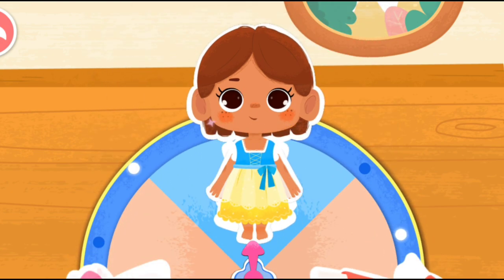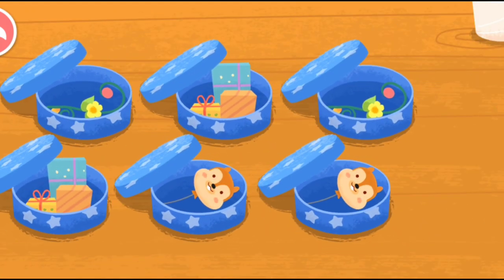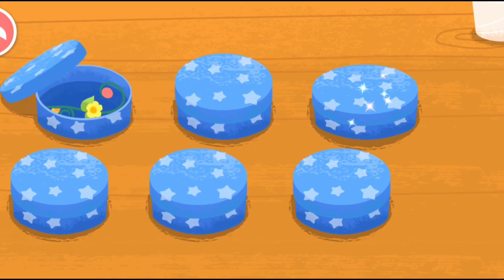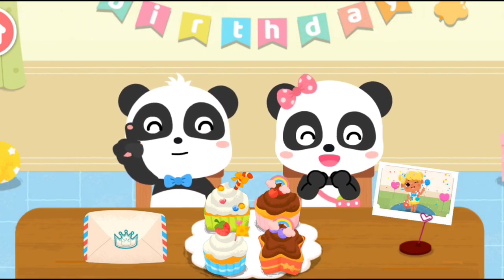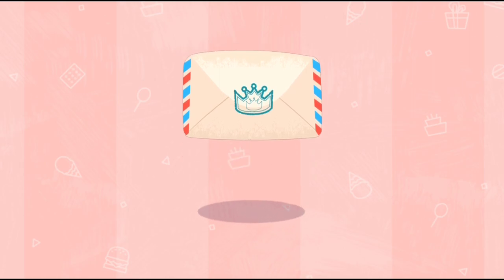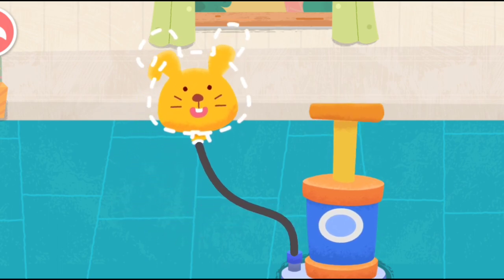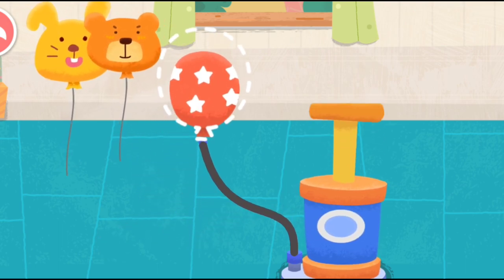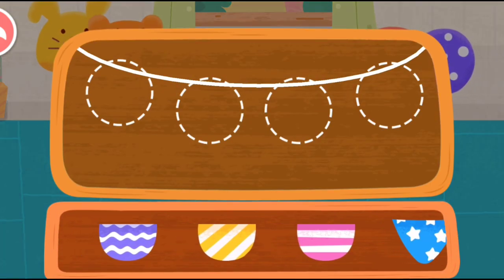Little Panda Birthday Party - Dress up Hairstyle, Make Cakes, Birtday Gifts with Kiki and Miumiu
Little Panda Birthday Party - Dress up Hairstyle, Cakes Decoration, Birthday Gifts | Baby Bus Game | Lets Party With kiki and miumiu .

Let's go to Little Panda's birthday party! You can prepare a creative birthday gift, dress yourself impressively and go to the party!

Go to the party with a DIY gift, which will not only show your respect but also enrich your imagination!

Make a birthday cake.
A birthday cake could be your first party gift! Mix the flour, eggs, sugar and cheese together, pour them into the molds and bake in the oven. At last, decorate your cake with whipped cream and fruits!

Make a birthday card.
A birthday card could be your second party gift! Select the birthday card you like, write your best wishes and paint with pretty color, then decorate the card with stickers such as flowers, plants, gift boxes, etc.

Pick a big gift box for the party.
The third party gift: a snack gift box! Pick your favorite snacks and place them neatly in a gift box, wrap the box with pretty packing paper and decorate it with a bow. Your party gifts are all ready!

Pretty dress-up can show your manner and your respect for the host!

Get a new hairstyle and show up at the party with your new look! Put on the evening gown, wear nice earrings and necklace, and pick a handbag to go with your gown. Then take your gifts to the party!

Set up the party with Little Panda and share the joy with each other!

Use a pump to blow up the balloons, make them float in the air, and hang colored flags up on the wall! Fill the plates with donuts, ice cream, fries and other foods you like. Let’s start the party!

With your gifts and help, Little Panda's party is quite a success. Wish you enjoy the party too!

Product features:
- Learn how to make a birthday cake!
- Become a stylist and design a party look for yourself!
- 57 kinds of decorations for birthday gifts and parties!
- Learn about party etiquette!